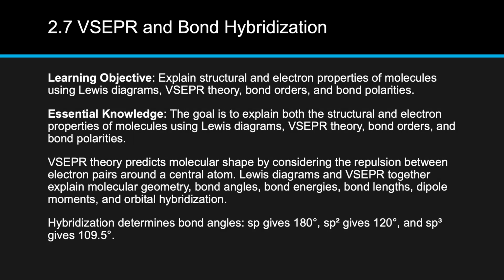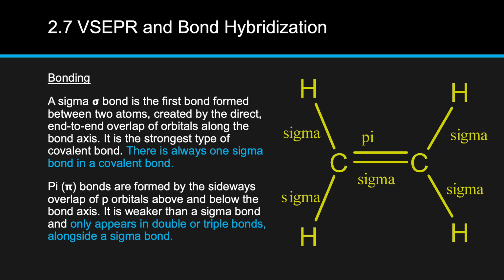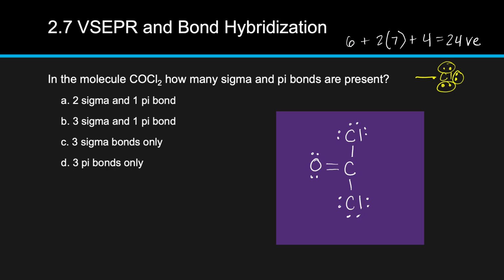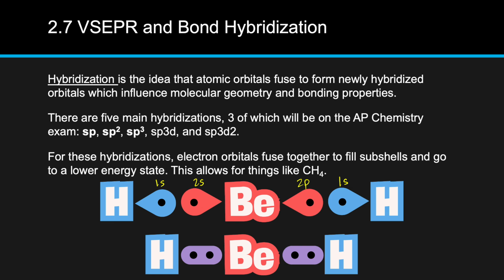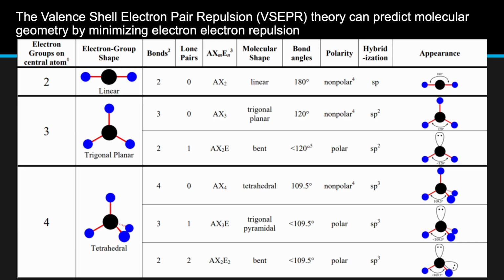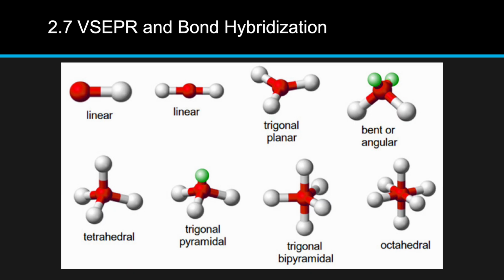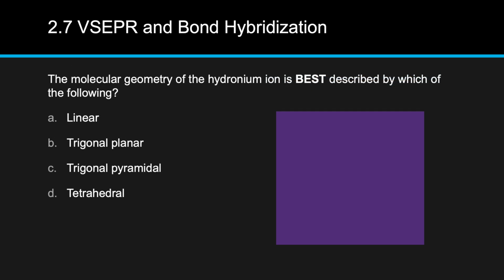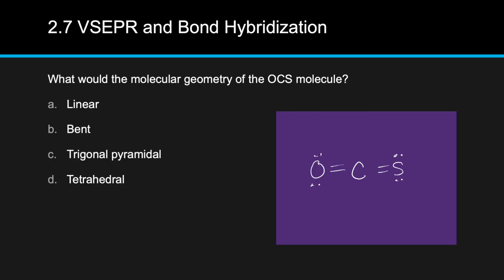AP Chemistry Unit 2.7 Lesson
In this video, we break down AP Chemistry Unit 2.7: VSEPR and Hybridization. You’ll learn how to use Lewis structures and VSEPR theory to predict molecular shapes, bond angles, and polarity. We’ll also cover how hybridization explains bond formation, including sp, sp², and sp³ orbitals, and how sigma and pi bonds affect bond strength and molecular geometry. By the end, you’ll be able to predict shapes, angles, and bonding with confidence for the AP Chemistry exam.